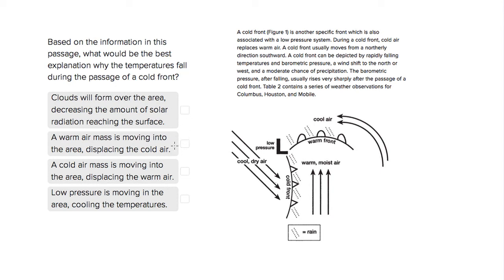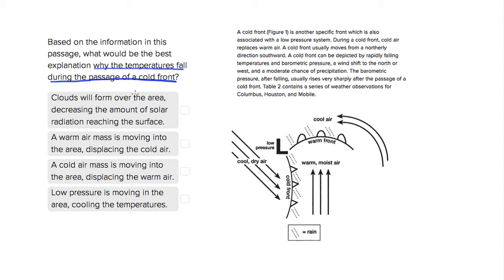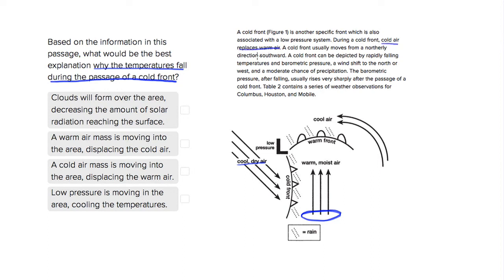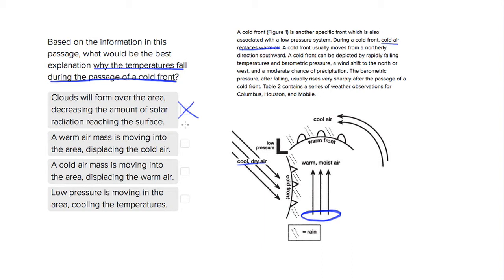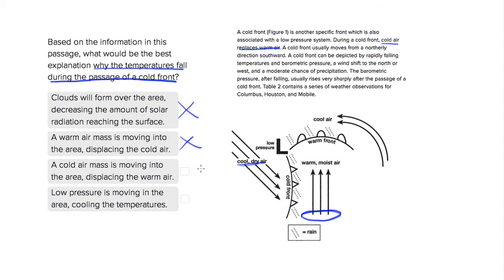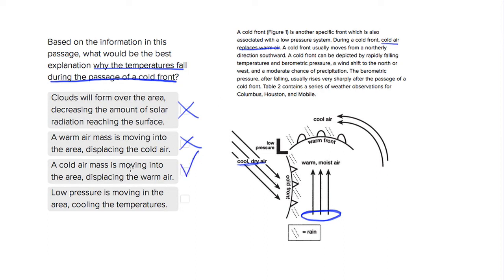ACT Science Data Interpretation Question- Falling Temperatures